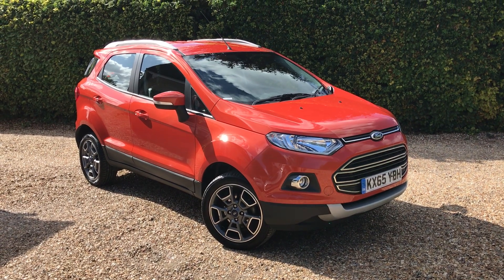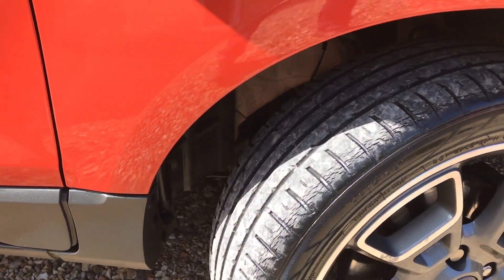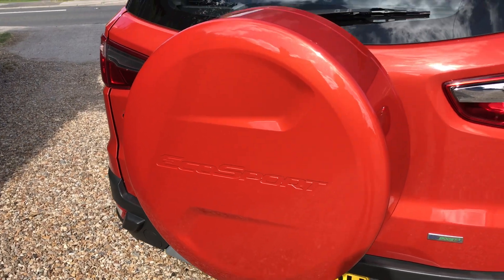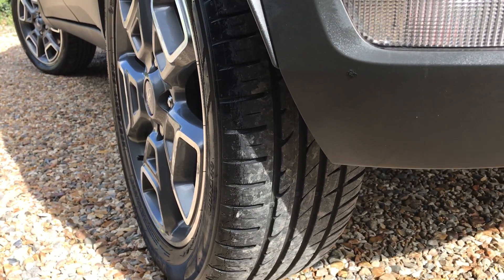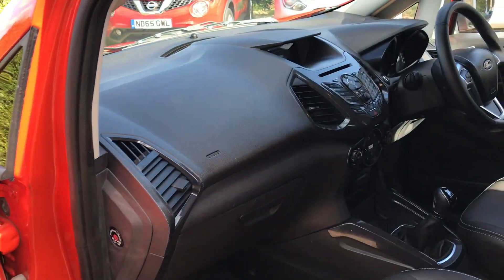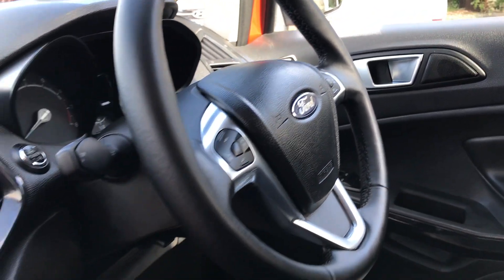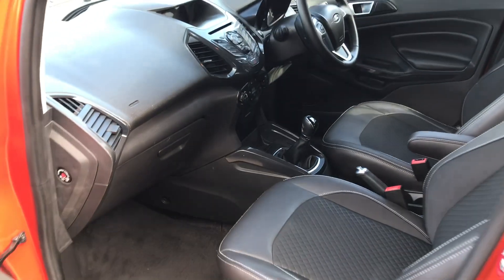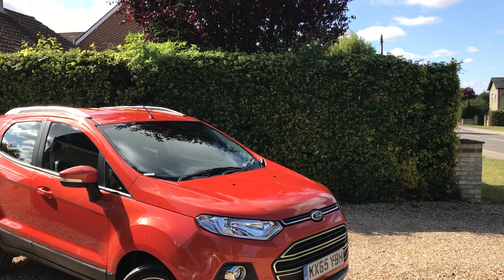2015 Ford EcoSport 1.0 T Titanium